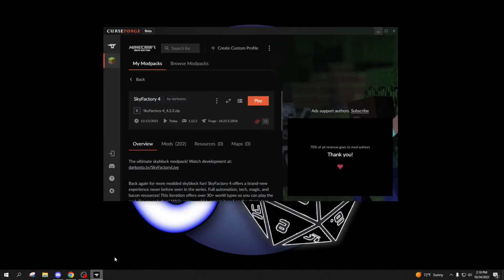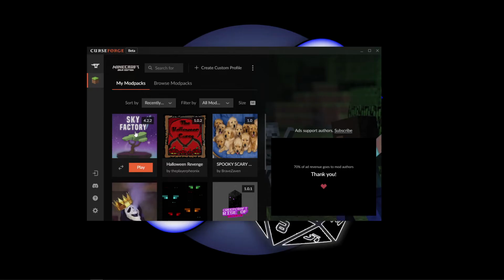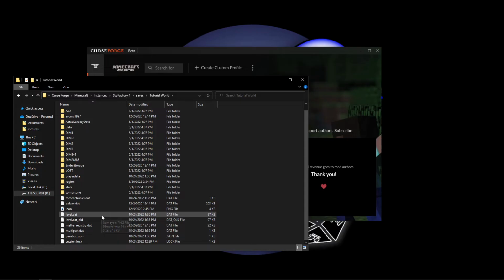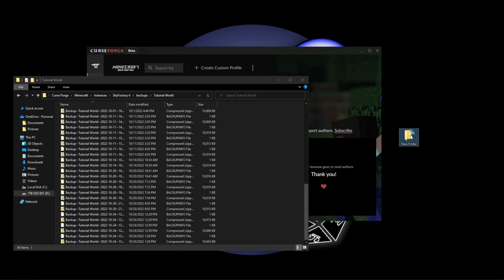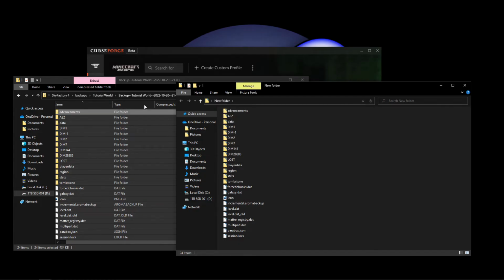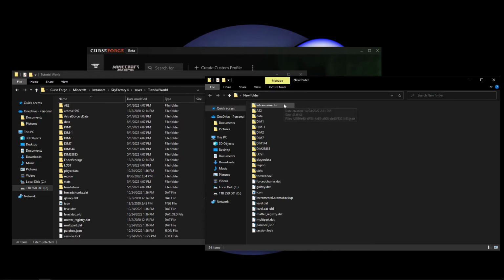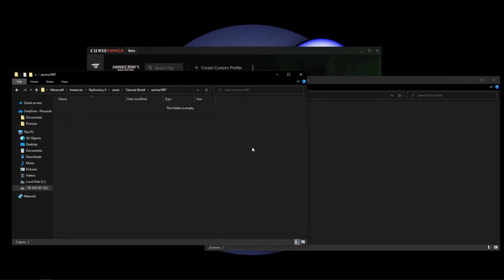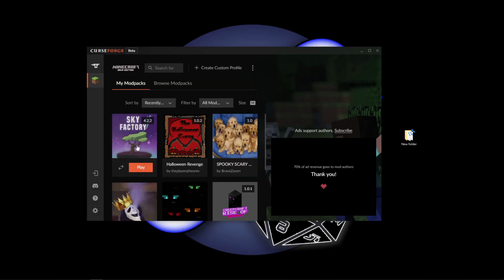How to Restore and Reload Your Minecraft Save Using a Backup on CurseForge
In this tutorial I show you how to restore your Minecraft world using a backup.  This specifically uses the steps on the CurseForge Launcher, but the steps are common or similar in many other launchers as well.